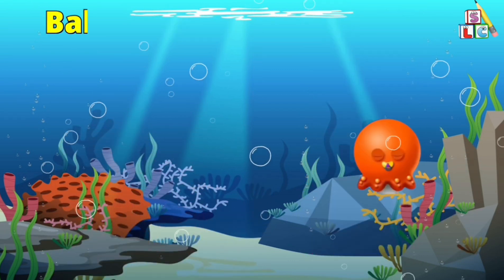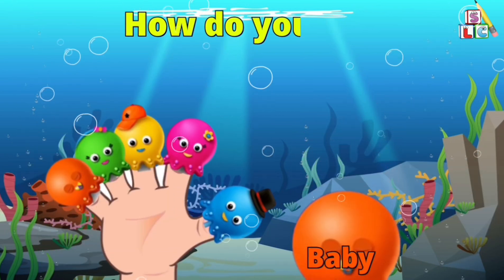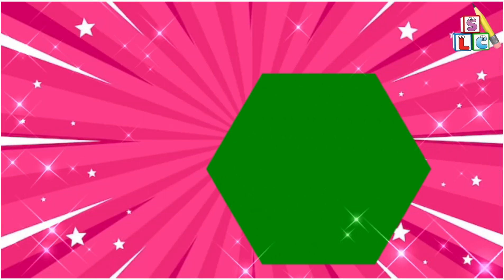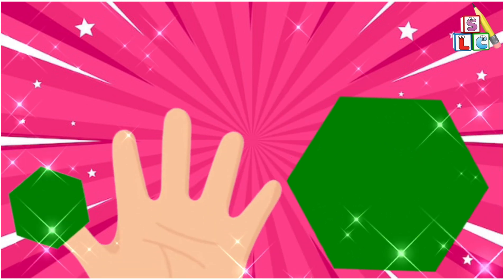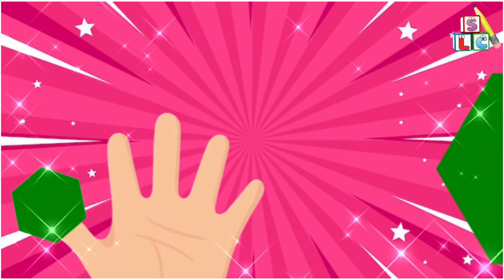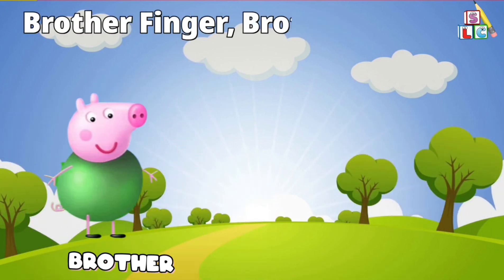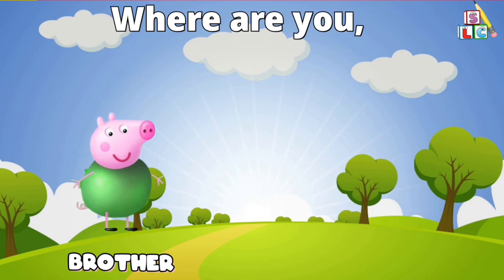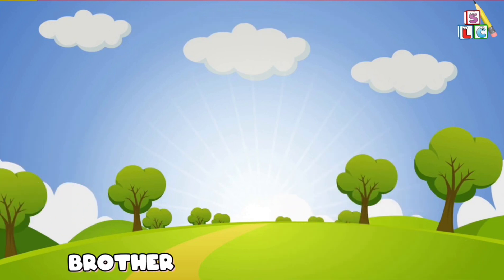Finger Family Collection | Octopus Finger Family + 8 more Finger Family | Nursery Rhymes for kids